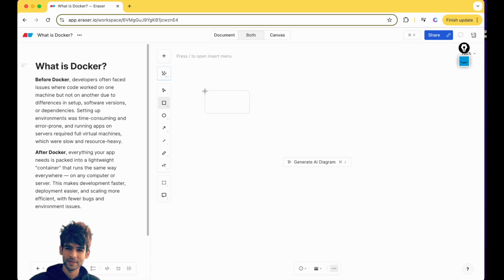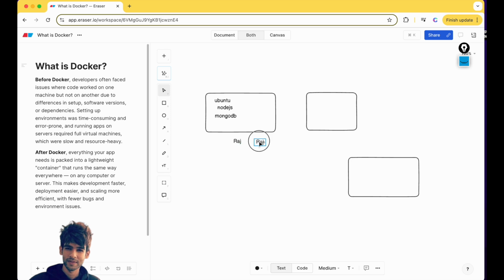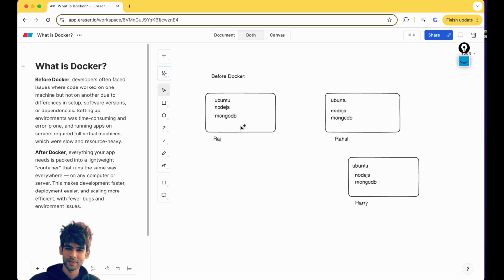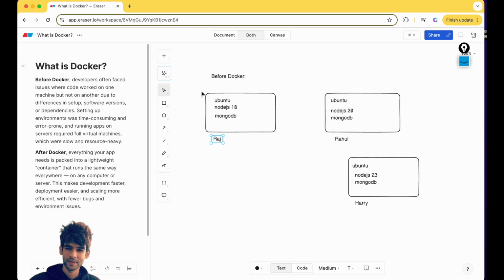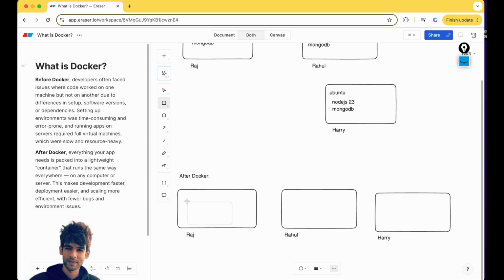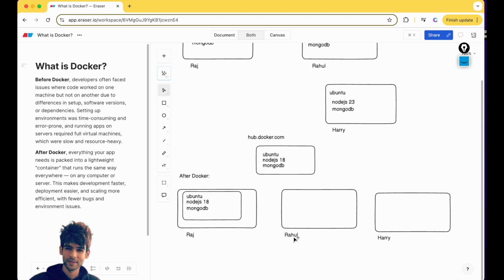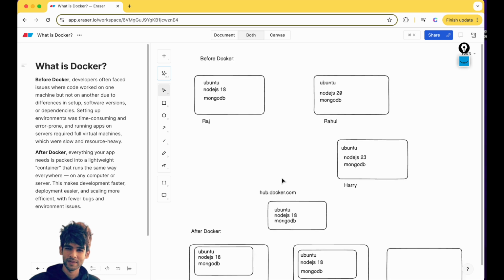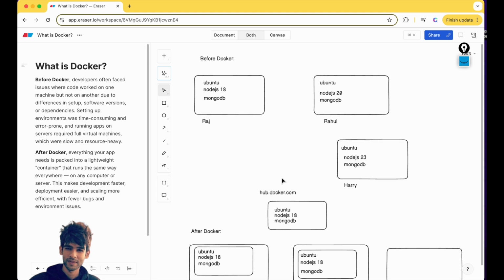Docker Explained in Simple Terms (No Jargon!) | Docker Tutorial 1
💥 CLONE Production Ready-Made FlutterFlow Apps + Learning Course Access:

1)  Clone the Grocery Delivery App in FlutterFlow + Access Learning Course

2) Clone the Online Courses App in FlutterFlow + Access Learning Course

3) Clone the Doctor Appointment Booking App in FlutterFlow + Access Learning Course

4) Clone the Nutrition AI Agent in FlutterFlow + Access Learning Course

5) Clone the Dating App in FlutterFlow + Access Learning Course

3 Books You Should Read

Tech you can use as a creator